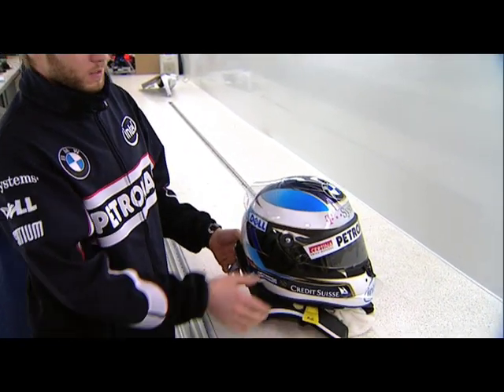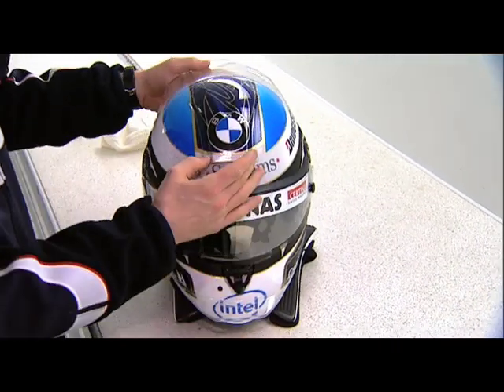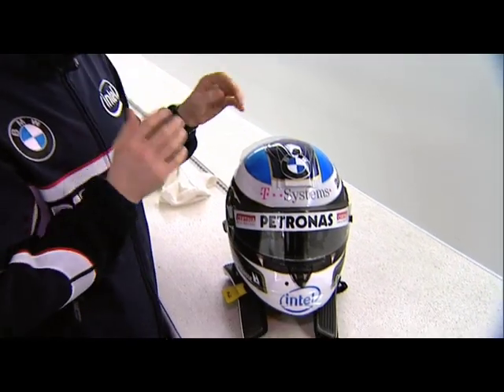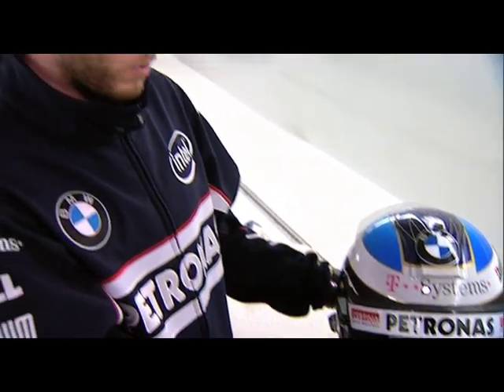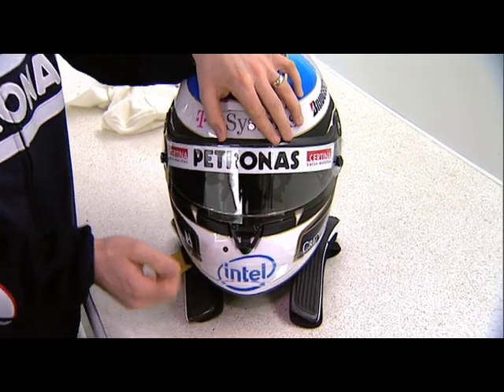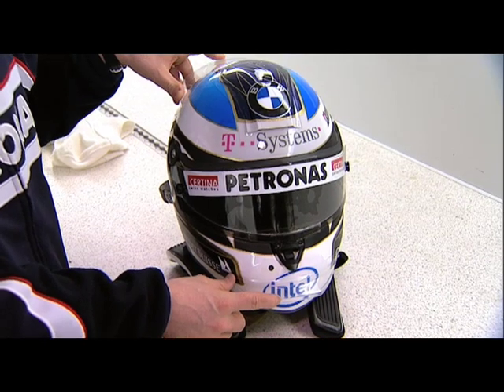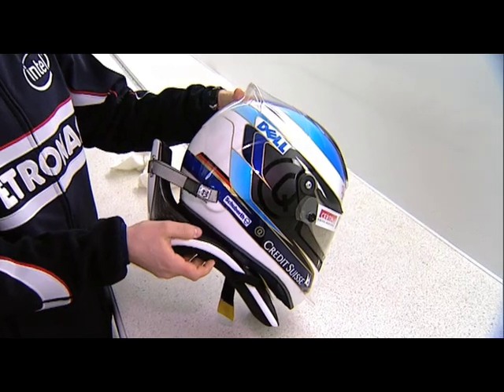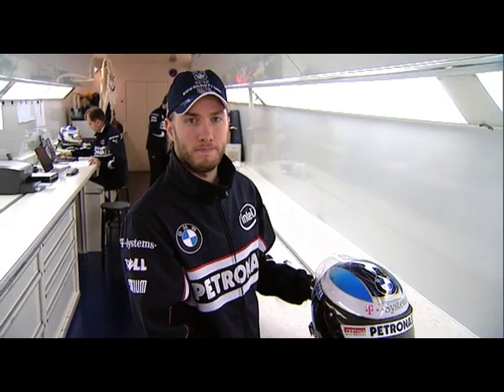Understanding Formula One: Nick about Helmet.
Formula One is truly a high-tech sport. Members of the BMW Sauber F1 Team explain some basic terms and let you into some of the technical secrets: Nick Heidfeld speaks about his helmet.